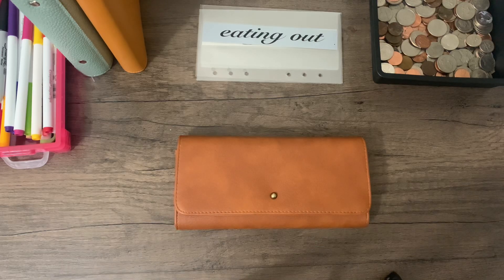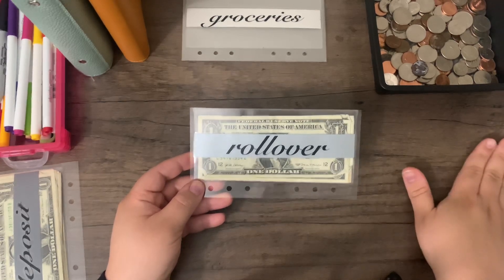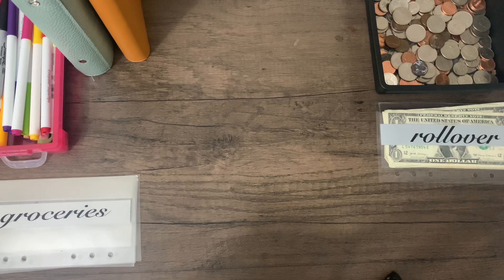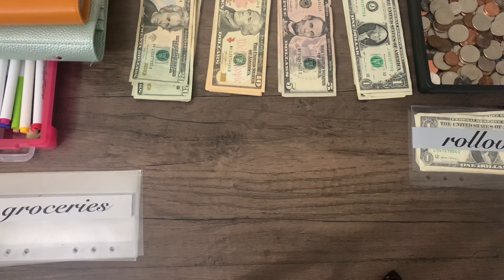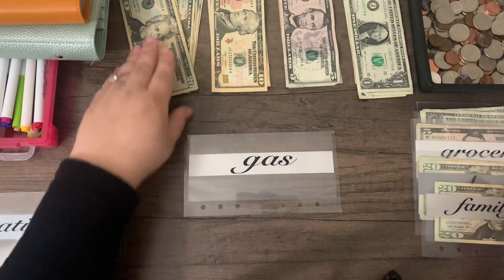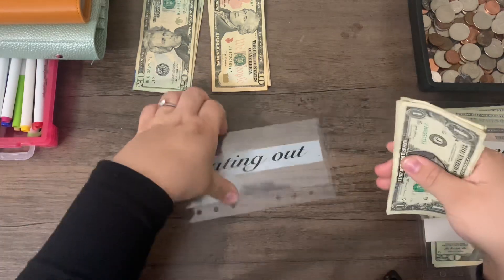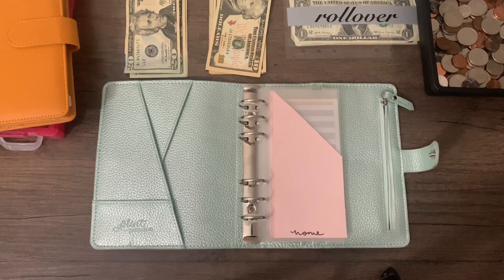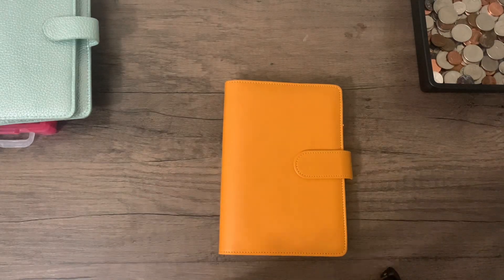MY CASH BUDGETING ROUTINE 🌸 BUSY MOM EDITION 💐CASH STUFFING, SINKING FUNDS & SAVINGS CHALLENGES